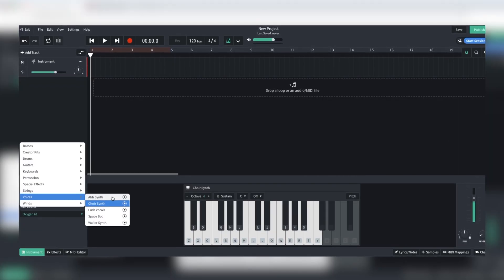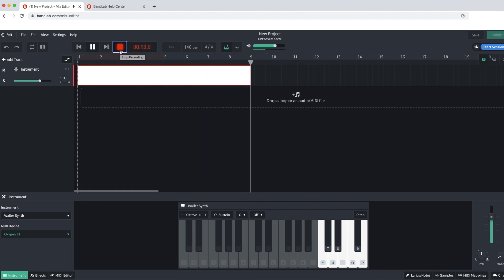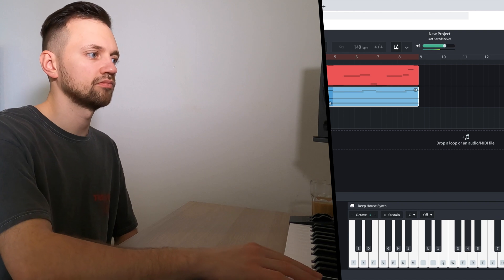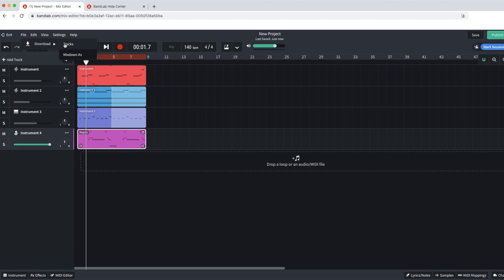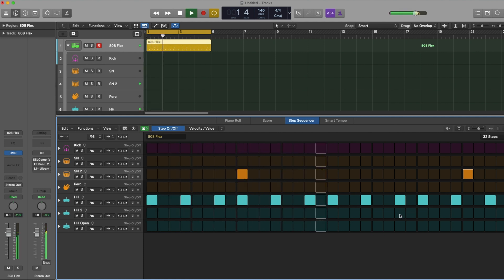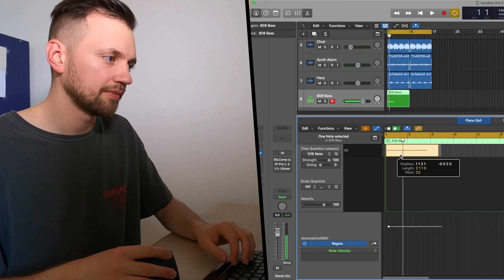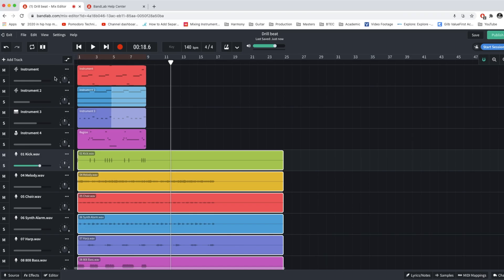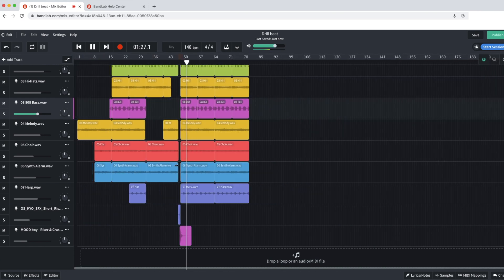How to make a DRILL beat on BANDLAB (NO LOOPS)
Hope you enjoy this BandLab Tutorial. I'm showing you how to make a drill beat using BandLab's MIDI instruments. I used Logic Pro for the drums and the bass